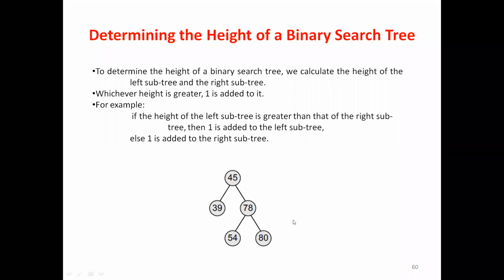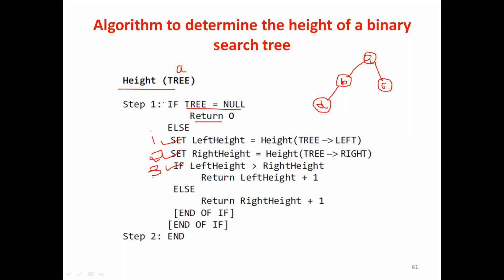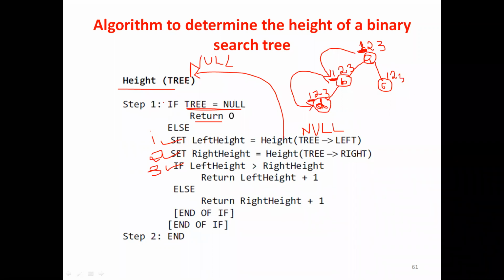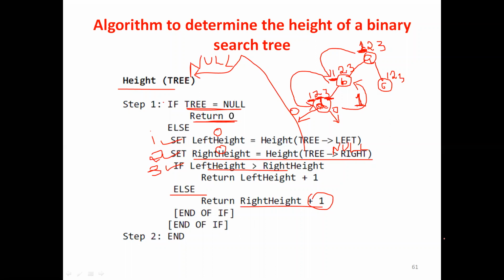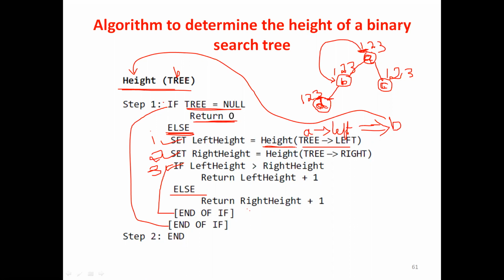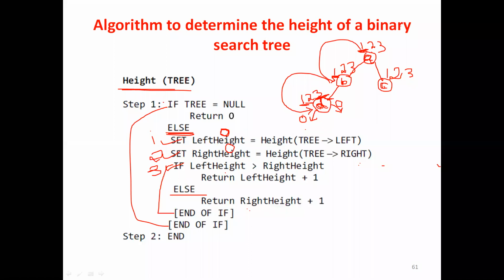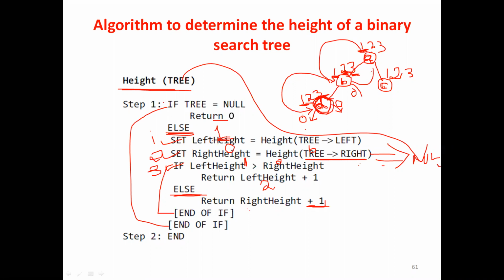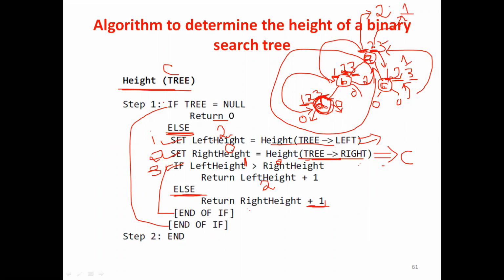Other operations in binary search tree